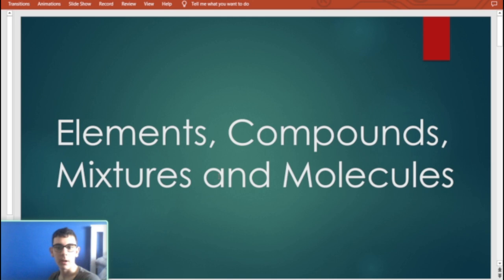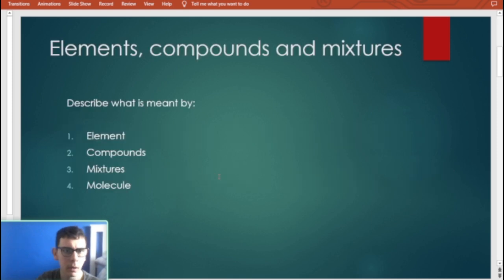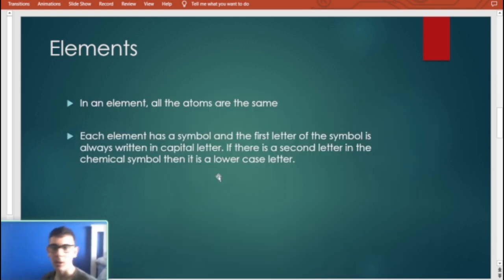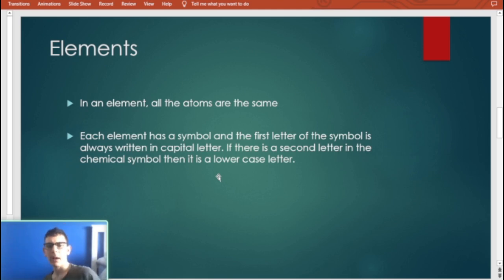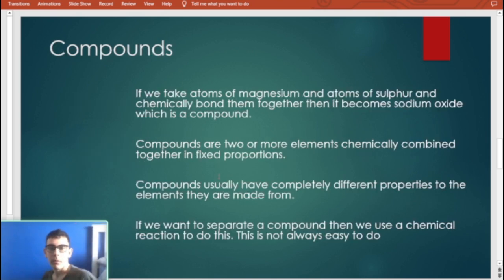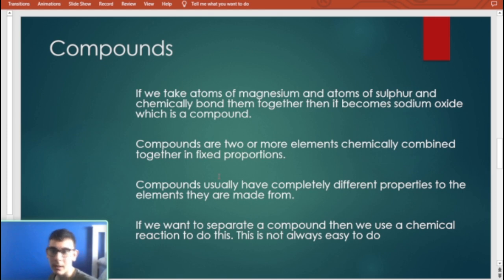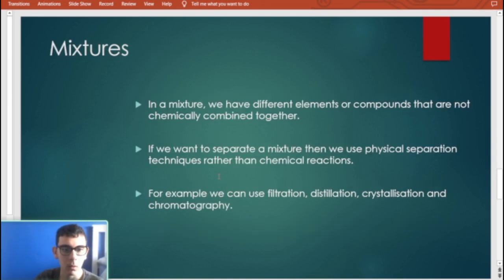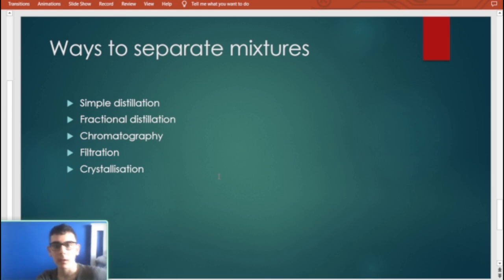GCSE AQA Chemistry lesson 1 - what are elements, compounds and mixtures?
This video is a revision video for the first lesson in topic 1 of the GCSE Chemistry AQA course. This revision video gives you the detailed definitions and some examples of elements, compounds, mixtures and molecules so you can understand and answer questions including these definitions in the GCSE.